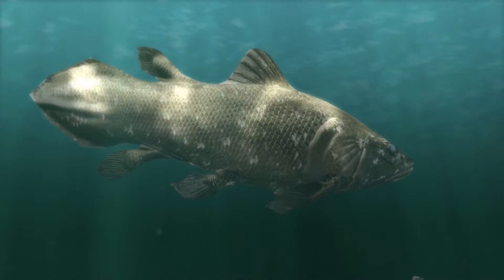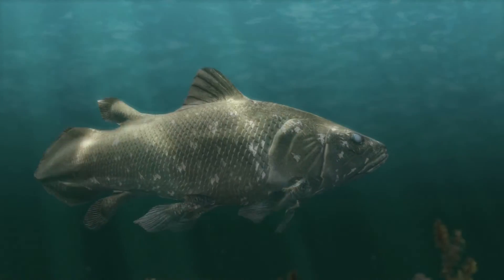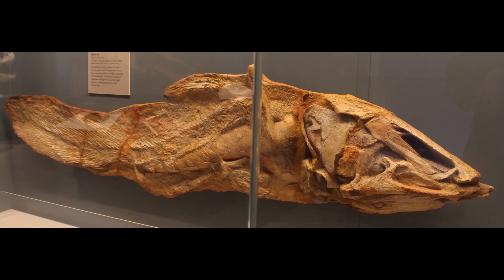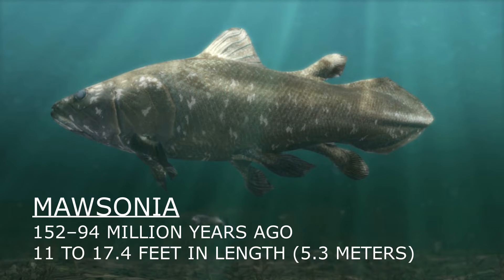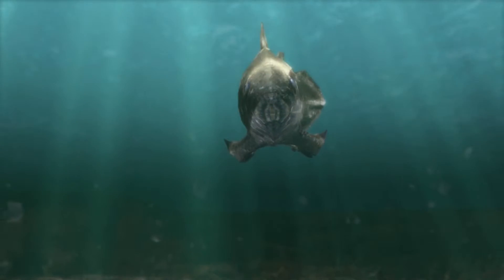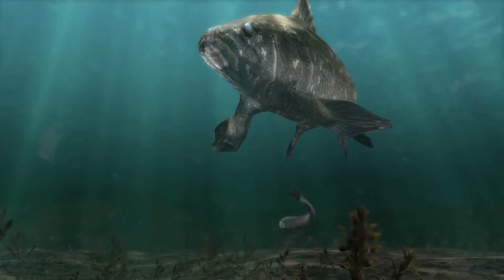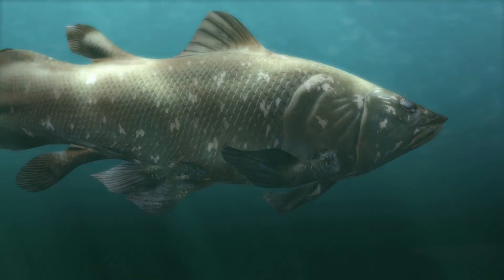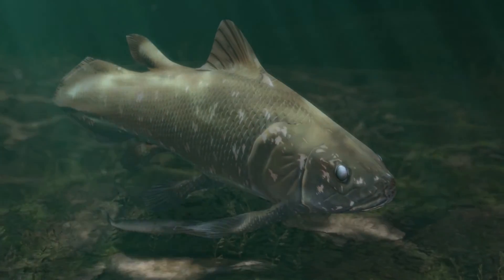Mawsonia: The Giant Fish That Lived With The Dinosaurs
A series of animations of the enormous extinct prehistoric fish Mawsonia that lived alongside the Dinosaurs from the Cretaceous to the Jurassic (152–94 million years ago). Mawsonia reached lengths of nearly 18 feet (5.5 meters), making it larger than most automobiles. Mawsonia is part of an ancient family of fish known as a coelacanth, which have some species still around today.